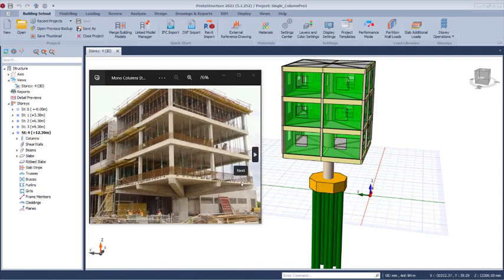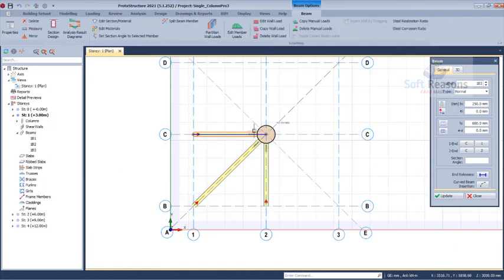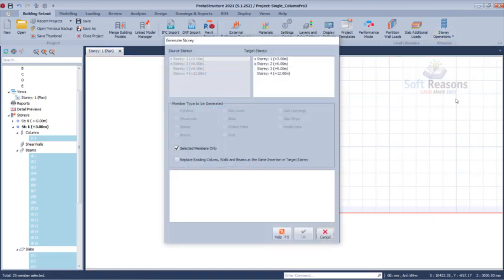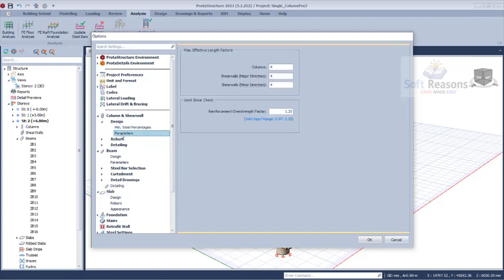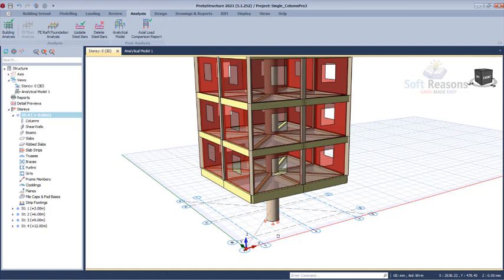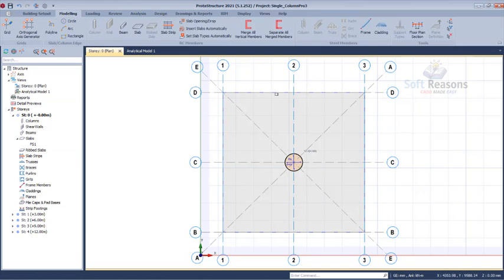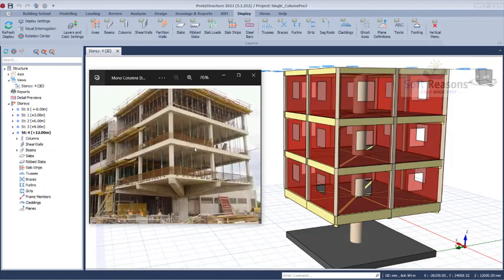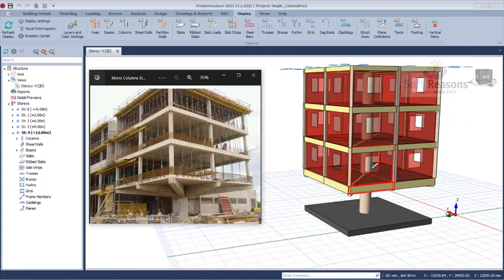Protastructure Full Course(Mono Column Structural Analysis, Design and Details Drawings)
Contents
1. Import Building Plan From AutoCAD to Protastructure
2. Setting Out Structural Members
3. Loading Structural Elements
4. Generating Storeys
5. Loading Combination
6. Setting Soil Bearing Capacity
7. Structural Modeling Check
8. Structural Analysis and Design
9. Structural Members Optimization
10. Creating Structural Details Drawings

DETAILING TEMPLATE.